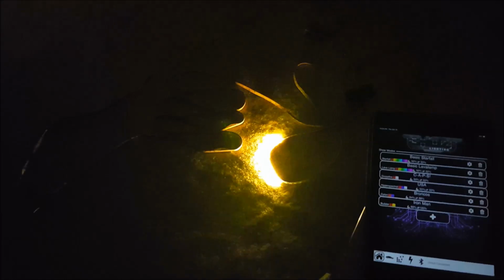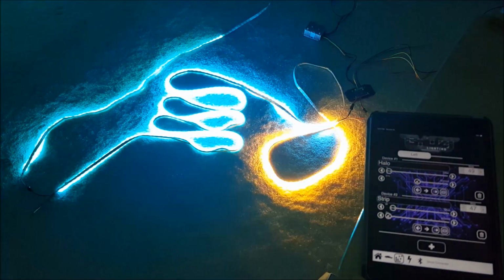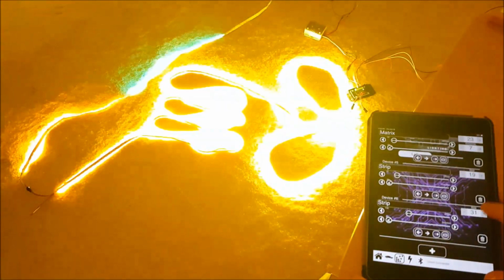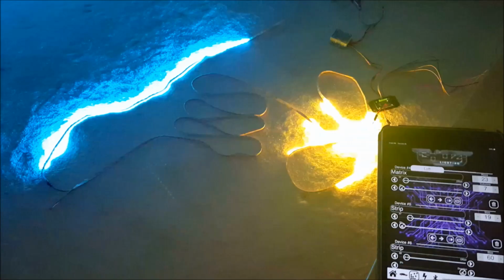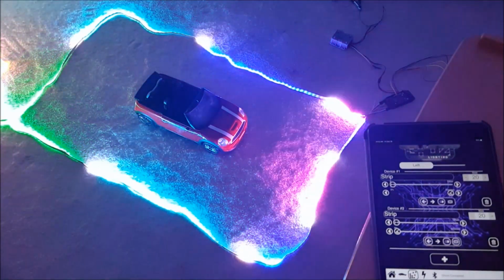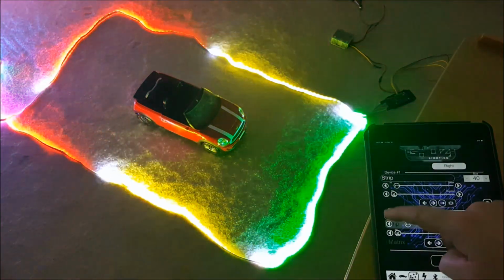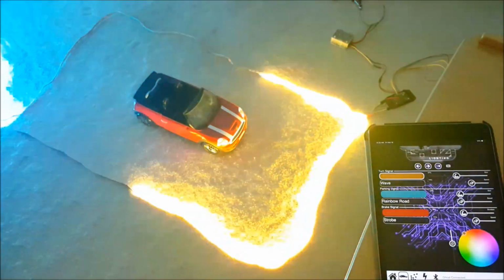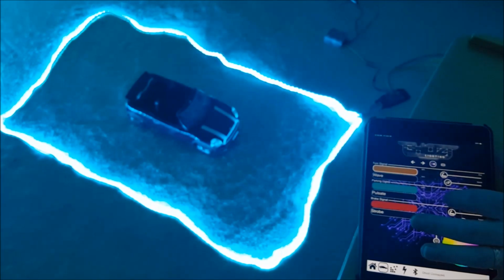Ghozt Lighting - BlueGhozt Neopixel controller tutorial and overview!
BlueGhozt is Ghozt Lighting's latest automotive LED controller, that operates via Bluetooth using your smartphone to control Neopixel strips or halos. This video covers everything about our current version of BlueGhozt - if you are curious about the features or how to use some of the more advanced settings then this is for you!